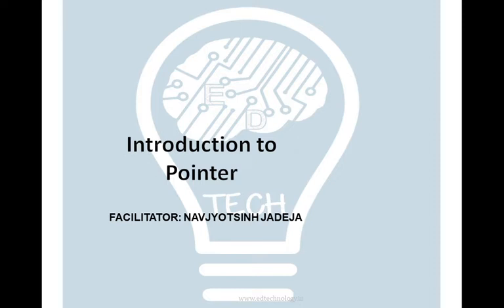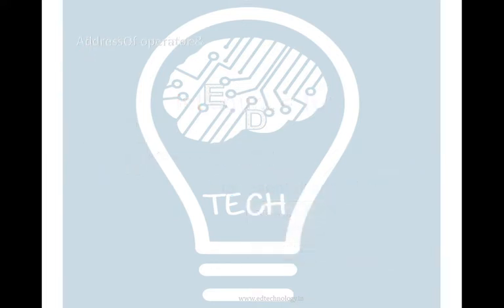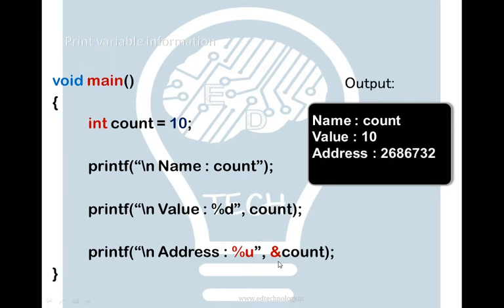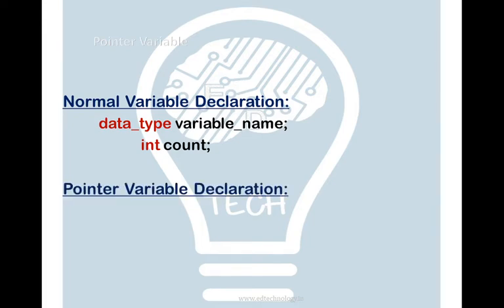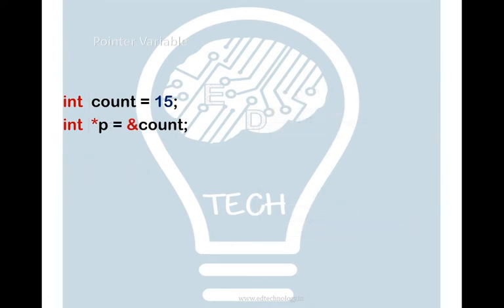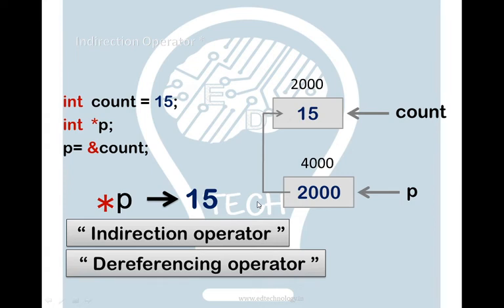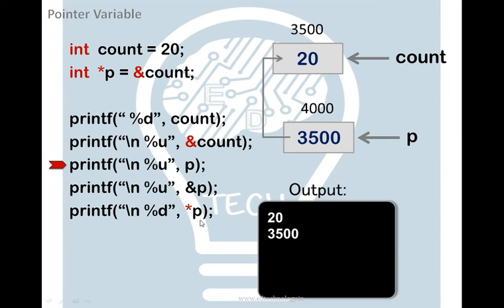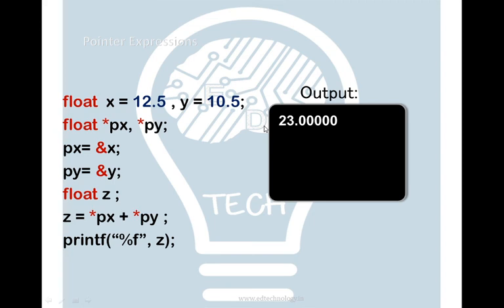Pointers in C/C++ | How to work with Pointers | C programming Lecture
In this video, we are discussing Pointers. Pointers are the most fundamental and important topics in Programming. A pointer variable is a variable that stores the memory location of another variable.